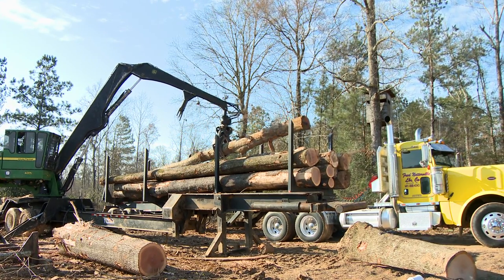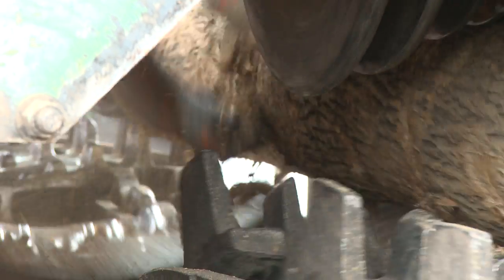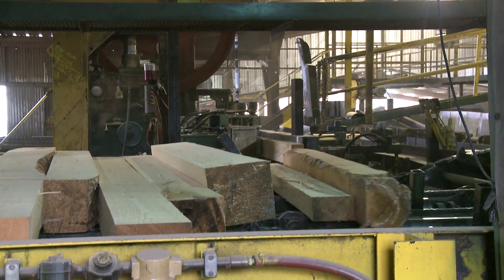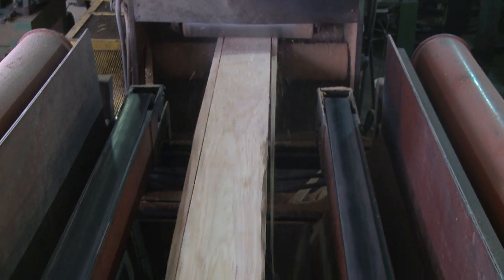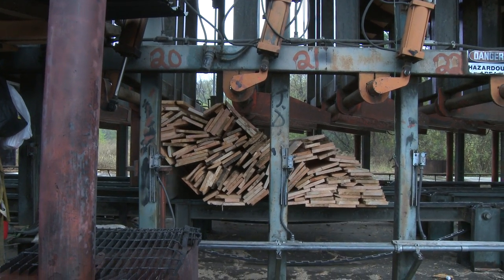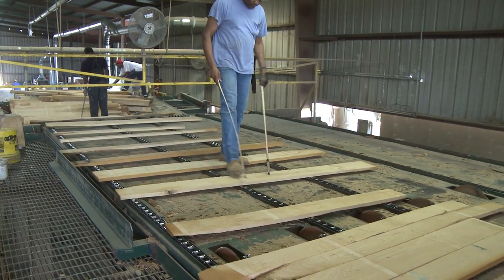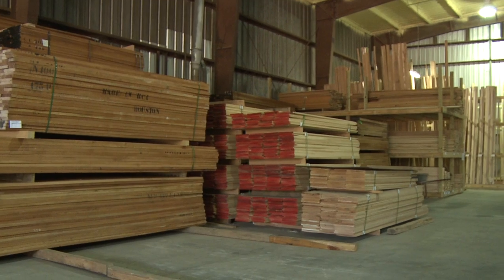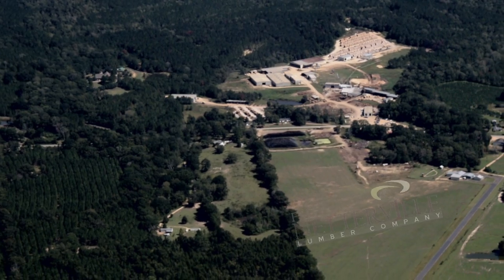Fred Netterville Lumber Company (Process).mov